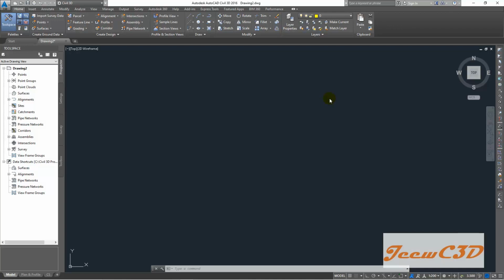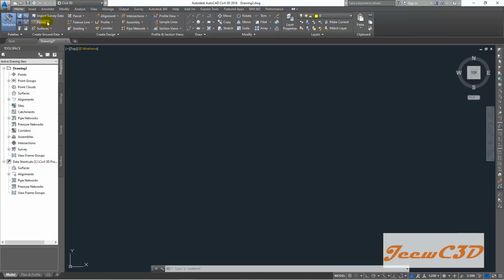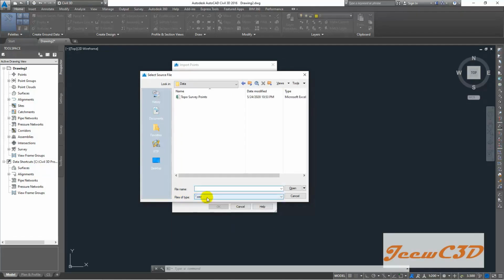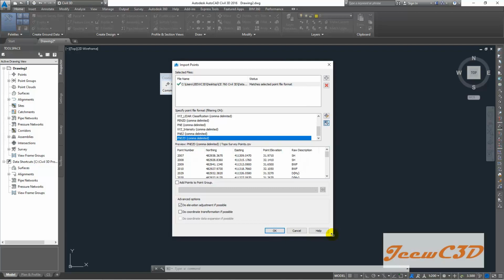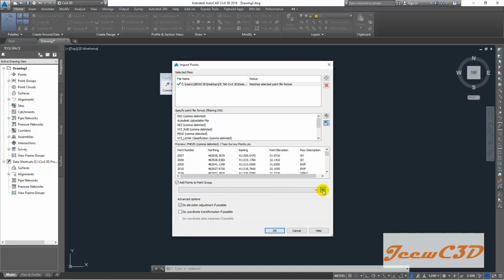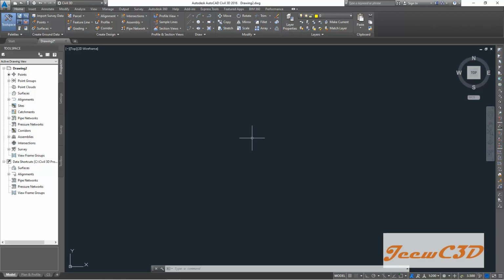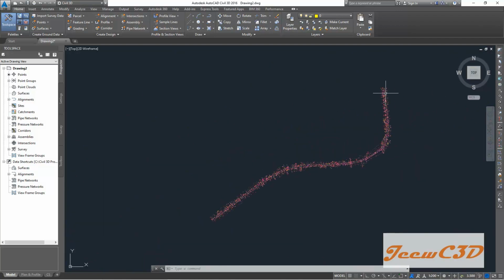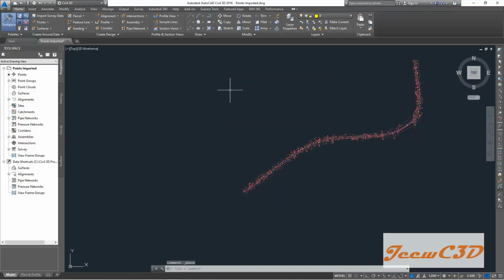4.b_How to import Coordinate in Civil 3D